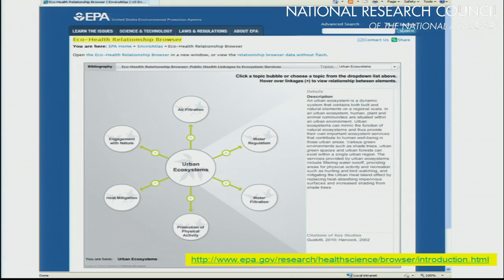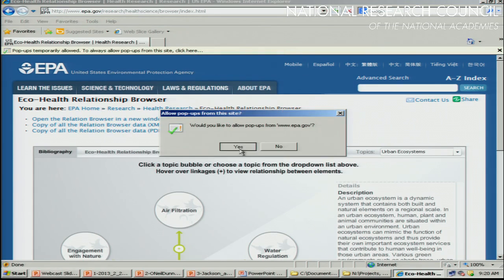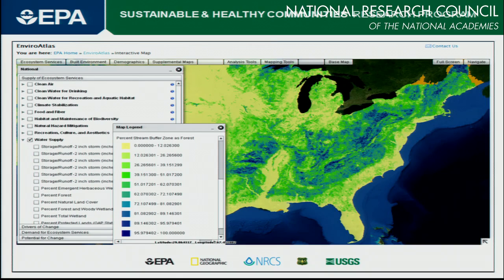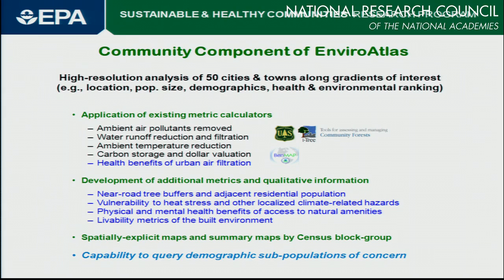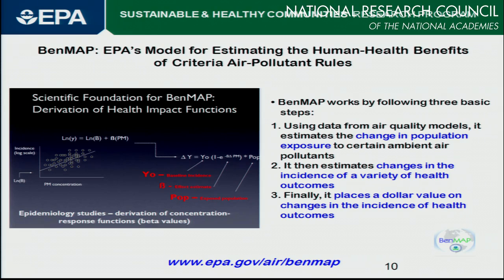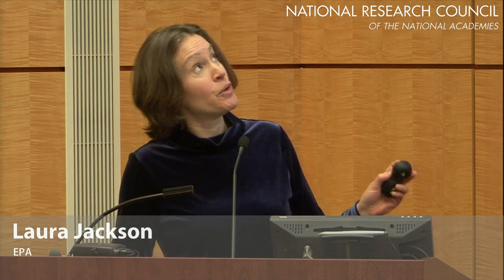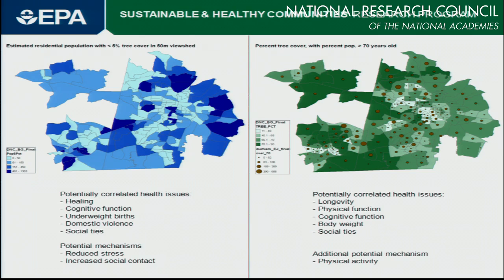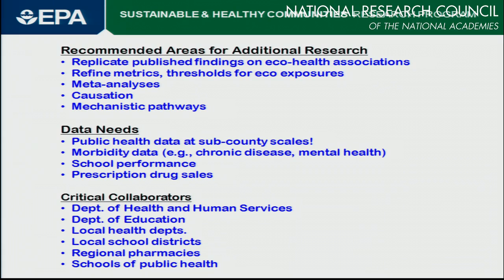Urban Forestry 20: The Role of Urban Forestry in Public Health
Laura Jackson, EPA

 This workshop, organized by the The National Academy of Sciences / National Research Council, was held on February 25-26, 2013 to examine the following:

- current capabilities to characterize and quantify the benefits ("ecosystem services") provided by trees and forest canopy cover within a metropolitan area -- including air pollution mitigation; water pollution mitigation; carbon sequestration; urban heat island mitigation; reduced energy demand from shading of buildings. The discussions may also consider benefits to public health and well-being.

- key gaps in our understanding, and our ability to model, measure, and monitor such services; and improvements that may be needed to allow tree planting to be sanctioned as a 'creditable' strategy in official regulatory control programs (i.e. for air quality, water quality, climate change response).

- current capabilities for assigning quantitative economic value to these services, and strategies for improving these capabilities (in order, for instance, to allow for rigorous cost/benefit analyses, and for policies that compensate land owners for good forestry conservation and planting practices).

- the challenges of planning/managing urban forests in a manner that optimizes multiple ecosystem services simultaneously (e.g. synergies, trade-offs in selecting tree species, determining planting locations)

- opportunities for enhancing collaboration and coordination among federal agencies, academic researchers, and other stakeholders.